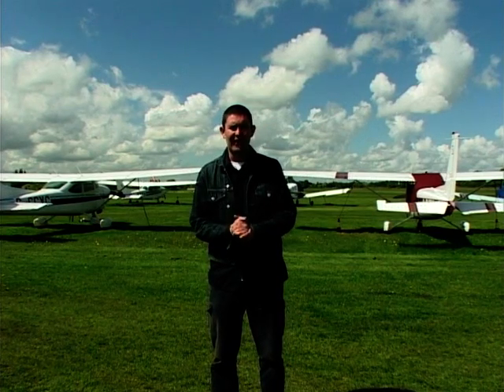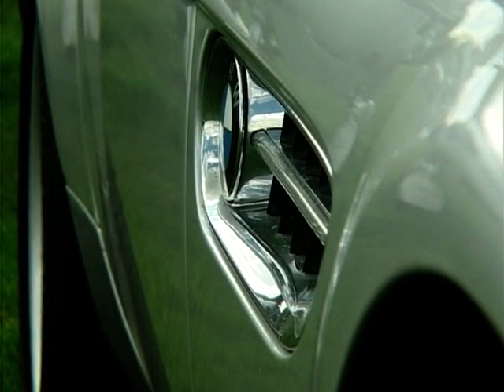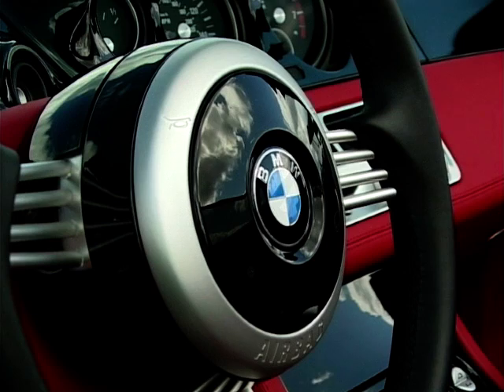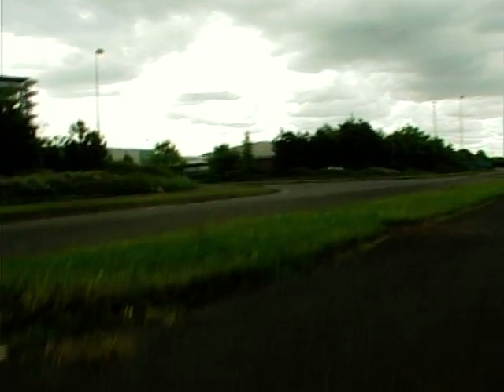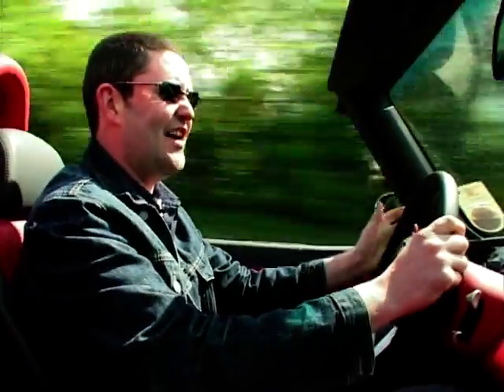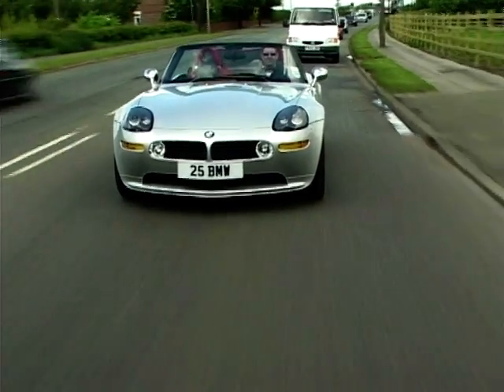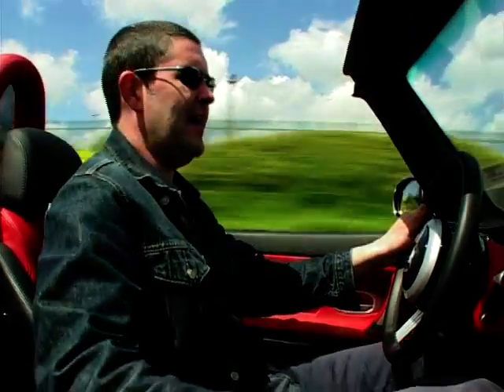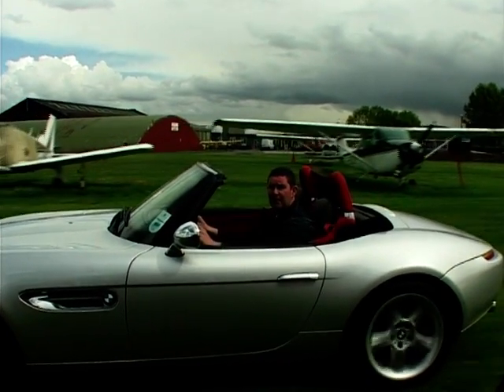BMW Z8 (2003)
Brenan Coogan has a look at the BMW Z8.